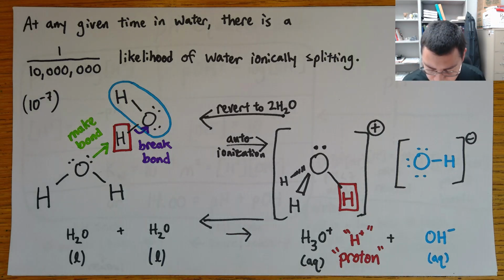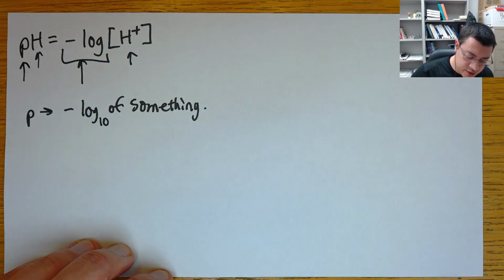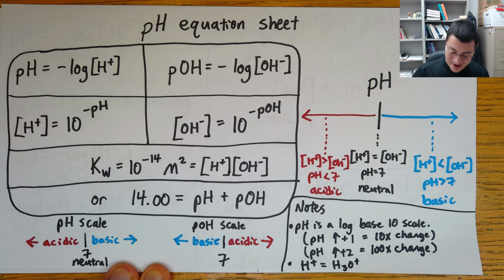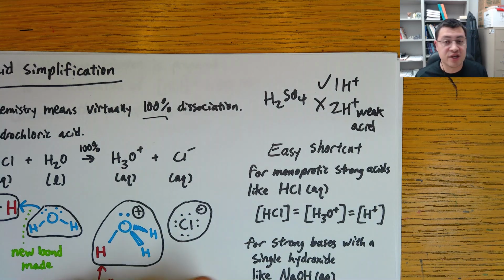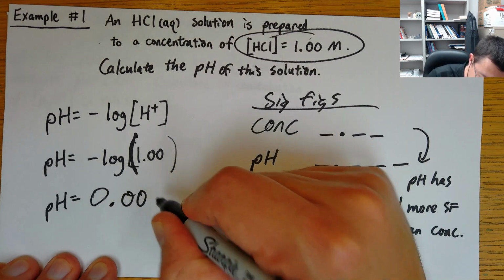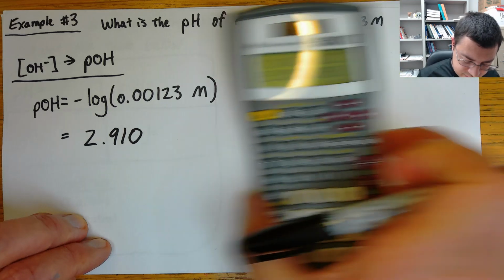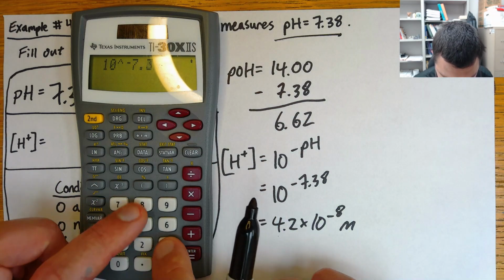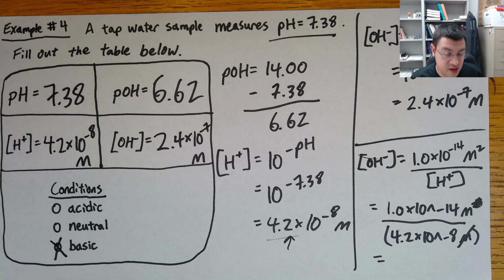pH calculations - with examples [CHEM 101]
0:00 Acidic vs. Neutral vs. Basic
0:55 H+ is easier to refer to than H3O+ hydronium.
2:55 pH equation sheet.  Main one is pH = -log[H+].  Other ones can be mathematically derived or inferred... good ol' memorization works too.
4:13 Behind-the-scenes math (feel free to skim or skip if this isn't your jam)
9:16 pH below 7 is acidic.  pH of 7 is neutral.  pH above 7 is basic.
12:44 Simplification when working with strong acids and strong bases.
15:15 Example #1 - calculate the pH of [HCl] = 1.00 M.  Answer is pH = 0.000
17:09 Significant figures in pH calculations. Concentrations have one less sig fig than pH.
19:47 Example #2 - calculate [H+] concentration for pH = 2.01 of someone's stomach acid.  Answer is [H+] = 0.0098 M.
22:04 Example #3 - calculate pH of [NaOH] = 0.00123 M.  "Curveball" because I gave a base instead of an acid.  Answer is pH = 11.090
25:53 Example #4 - calculate pH, pOH, [H+], and [OH-] for tap water at pH = 7.38.  Indicate if the solution is acidic, neutral, or basic.

I referred to the following websites in this video (accessed 11/19/2024):
(see table of "Average pH of common solutions)

This video is for anyone, but primarily with a CHEM 101 Intro Chemistry audience in mind.  Thanks and enjoy!